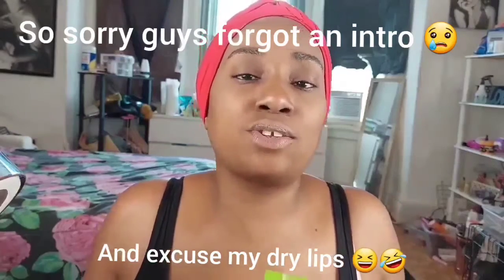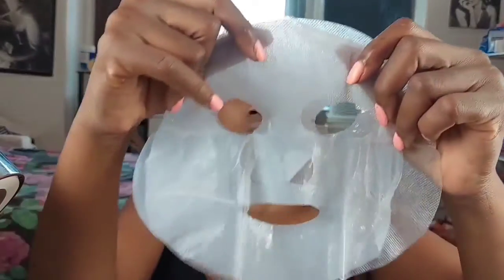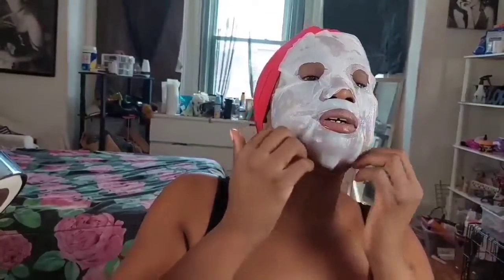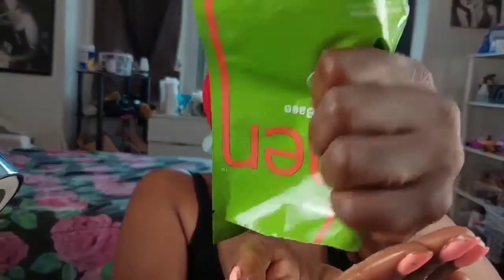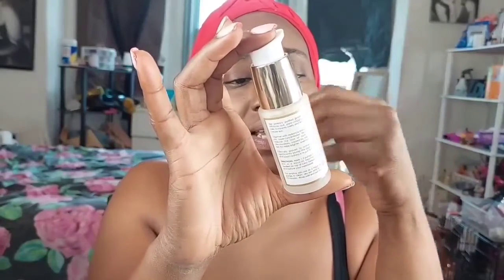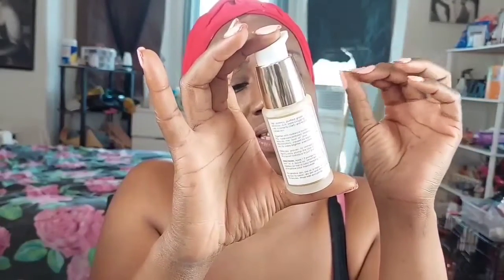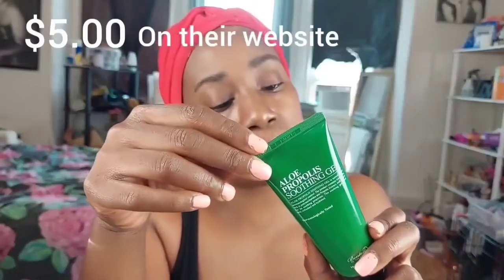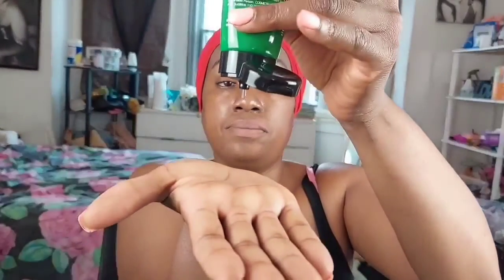skincare routine (self care Sunday)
hey guys this is just a video of my updated skin care routine. Hopefully this video helps you find some good skin care products. please don't forget to like comment subscribe and share this video 💖🙏🏾😊

Facebook shakeeta hamler